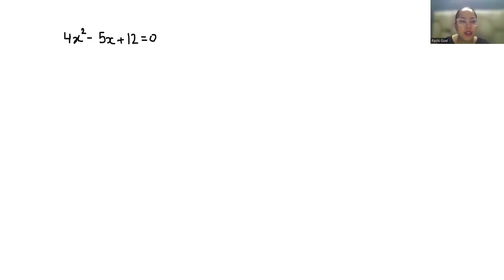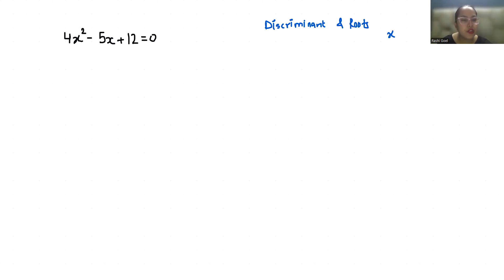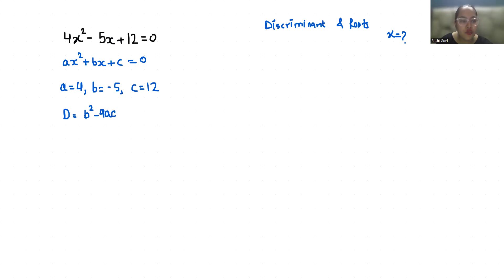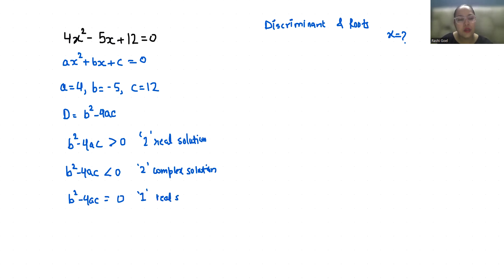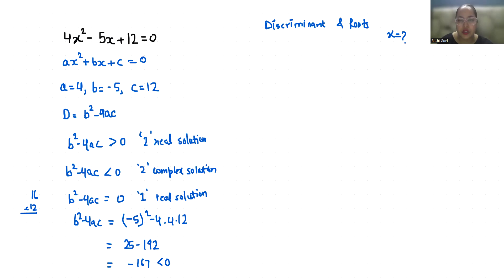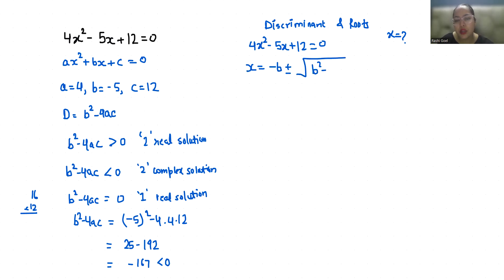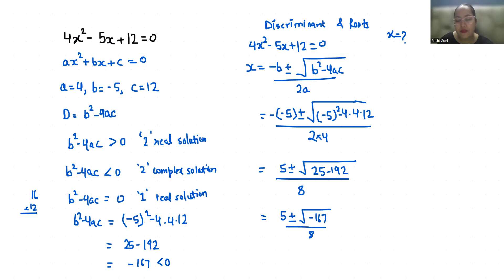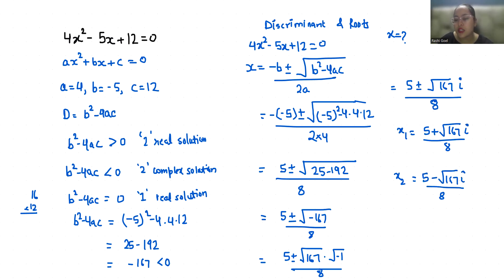🧠✏️ 4x^2-5x+12=0 ! Dive into the world of algebra with our latest video "Unlocking Quadratics!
bhoomika rohra

4x^2-5x+12=0,
4x2-5x+12=0,
4x 2-5x+12=0,
Solve 4x^2-5x+12=0
Solve: 4x^2-5x+12=0,
4 x 2 - 5x+12=0,
4x2-5x+12=0 discriminant,
4x2-5x+12=0 nature of roots

🔍 Unlock the mystery of quadratic equations with our latest video: **4x² - 5x + 12 = 0!** 🚀 Dive into the fascinating world of algebra as we break down the steps to find the discriminant and roots of this equation. 🧠✨

In this quick tutorial, you’ll learn key concepts such as the nature of roots and how the discriminant reveals answers about the quadratic's solutions. Whether you're studying for an exam or brushing up on math skills, this video is your ultimate guide! 📚💡

learnmaths PatrickJMT
Math TV
# Professor Leonard
Krista King
PBS Math Club
Math Meeting
MashUp Math
Learn Math Tutorials
Video Math Tutor
TeacherTube Math
Simon Deacon
NumberRock Math Songs
Hegarty Maths
Brady Haran
@ Gato Matemático